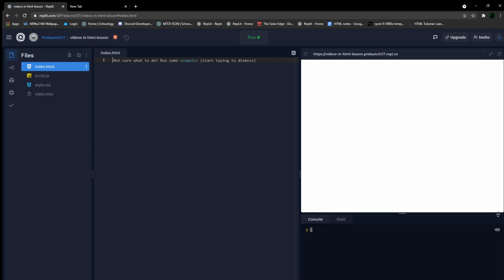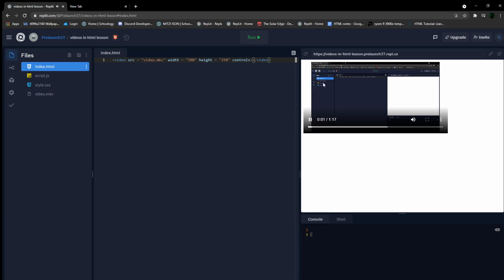Introduction to html: videos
0:00 videos in html
0:55 playing the video
2:20 outro